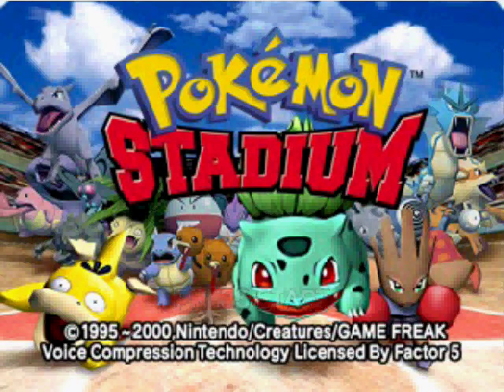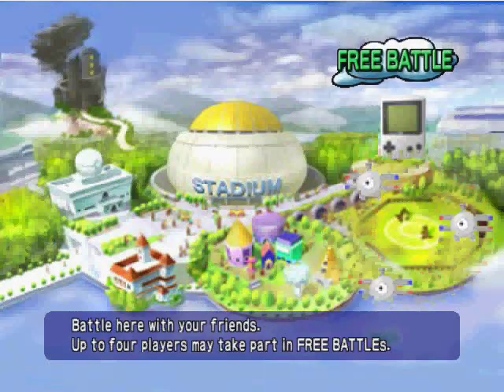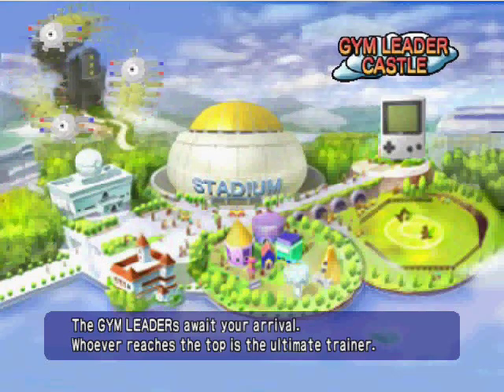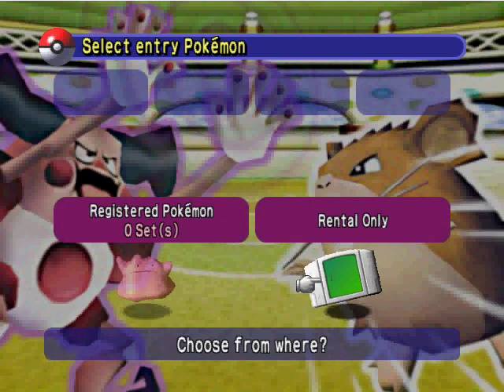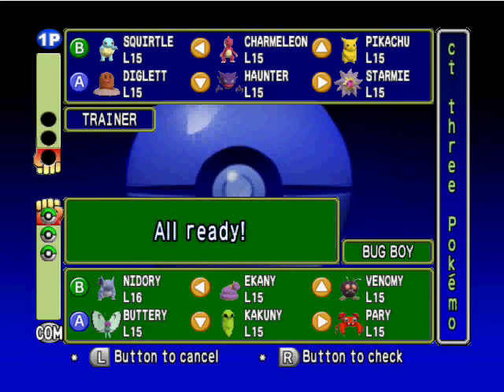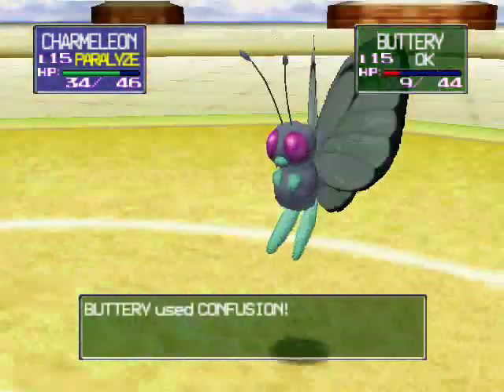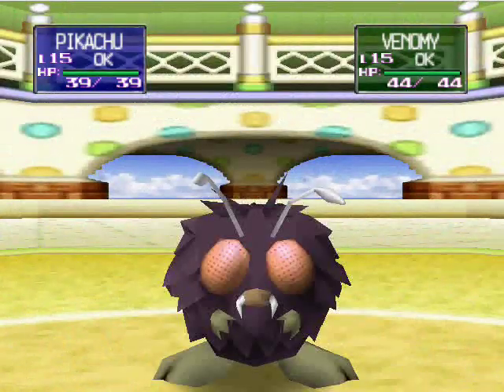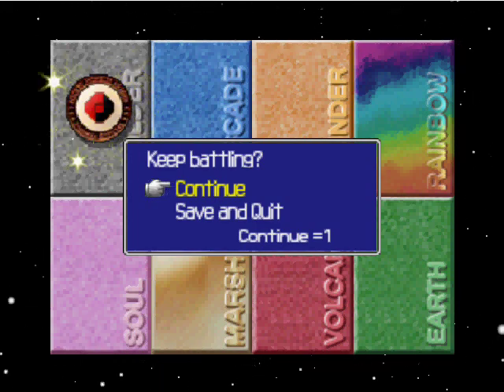Let's Play, Pokemon Stadium Ep.1 (Happy New Year All)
I figured what a better time to upload a video than on New Years day! Not even an hour in and we are already on our way to bigger and better things...more specifically...an LP of Pokemon Stadium. It is going to be fun, it's going to be awesome, and hopefully it's going to be better than my past stuff.

So, what will I be doing in this LP. Well, I go over it a little bit in Episode 2, but I am going to be playing two modes in this game: Stadium Mode and Gym Leader Castle Mode. I am going to do all of the latter of the two, but here is how I am going to work the Stadium mode itself.

-Pika Cup = Easiest Difficulty
-Petit Cup = Second Hardest Difficulty
-Prime Cup = Third Hardest Difficulty
-Poke Cup = Hardest Difficulty

I am also contemplating whether or not I will include Mini-games in the main LP or put them in extra videos, but they will be shown one way or another.